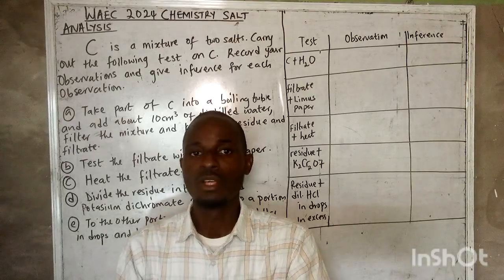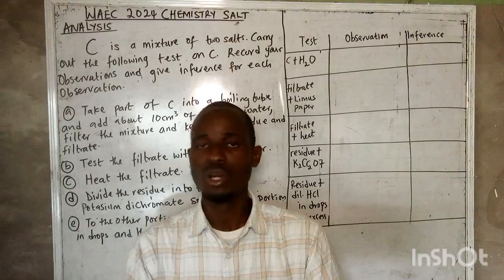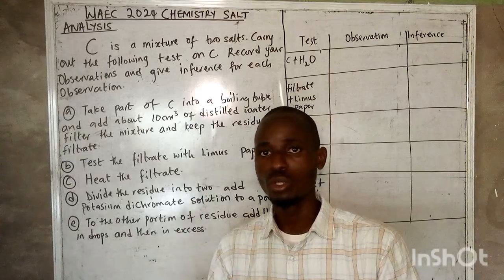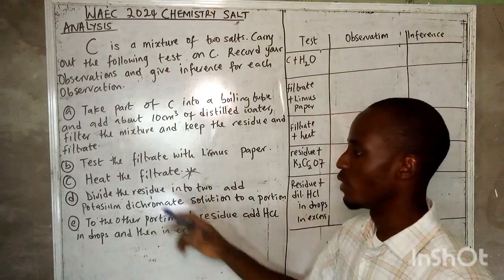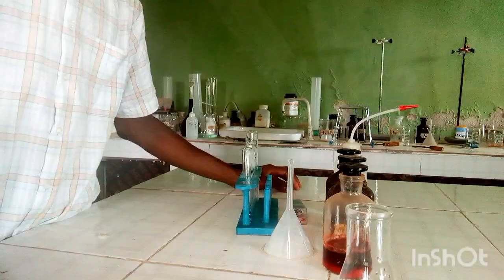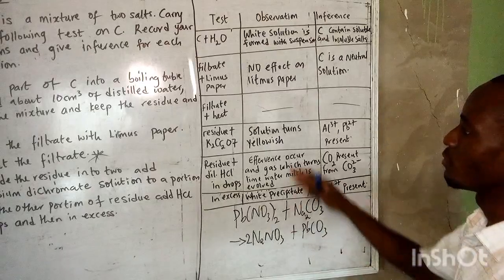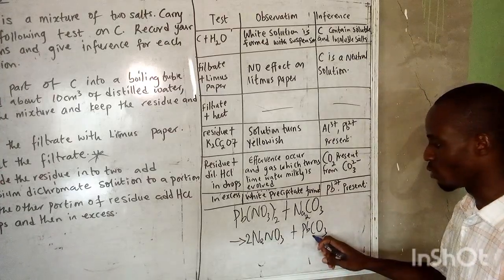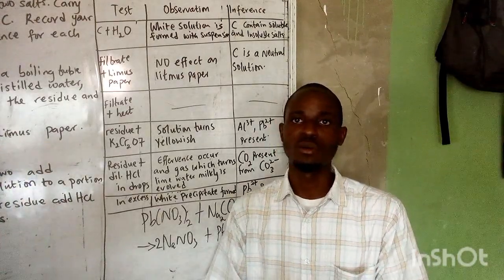WAEC 2024 Chemistry Practical Qualitative Analysis. (salt analysis)